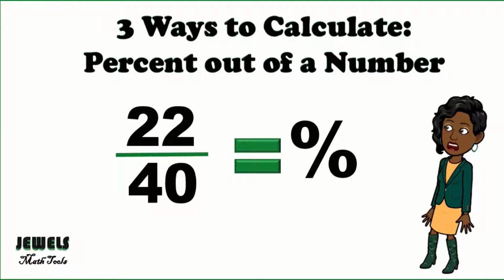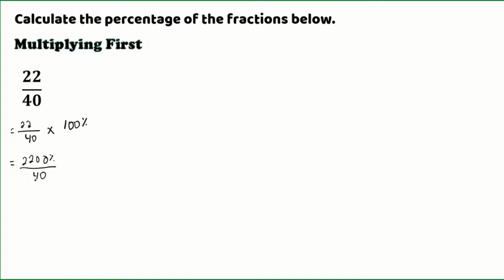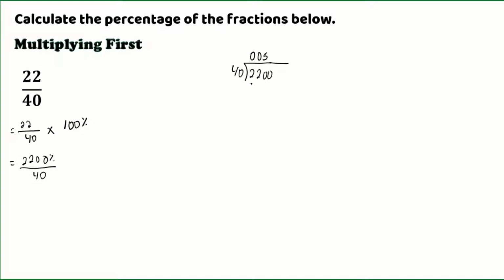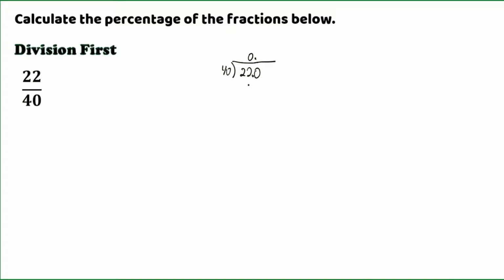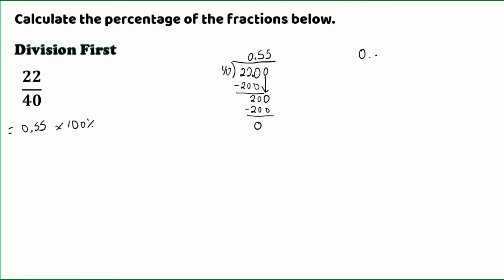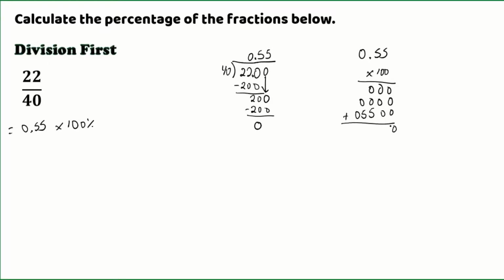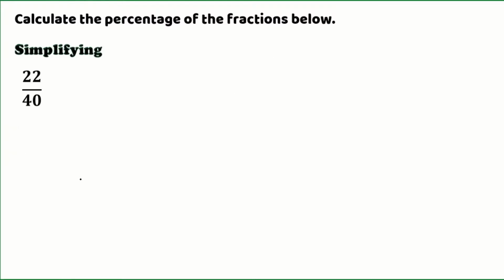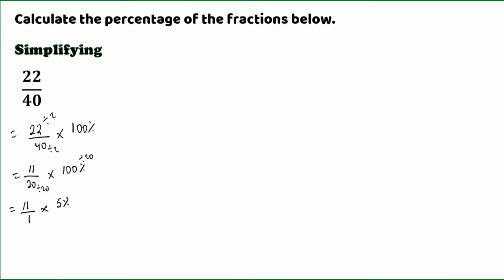3 Ways to Calculate: Percent out of a Number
In this session we are calculating the percent of a number. Learn how to master this skill in a few easy steps.